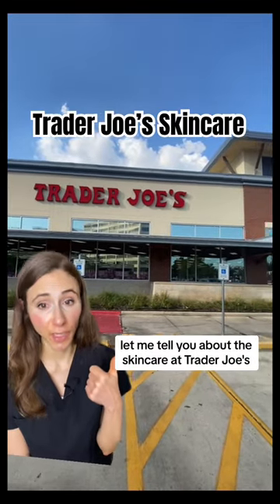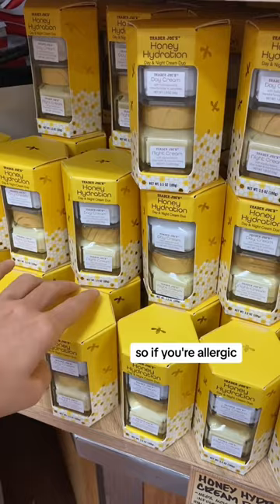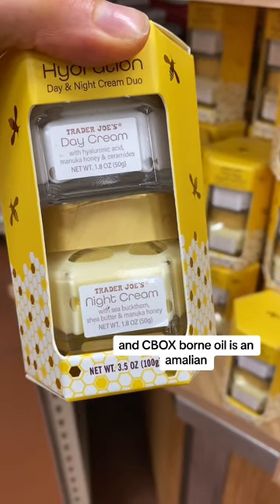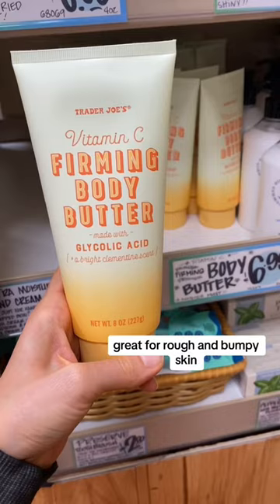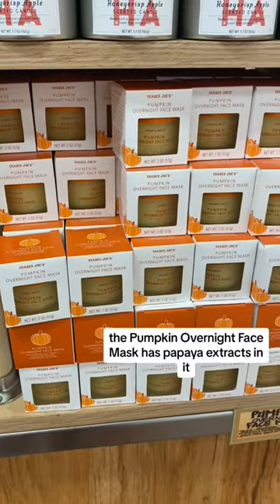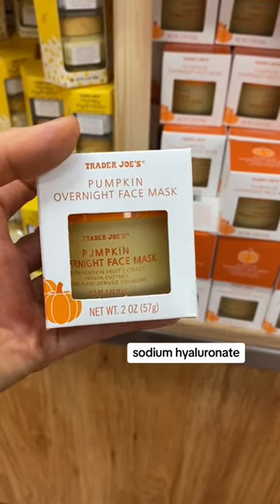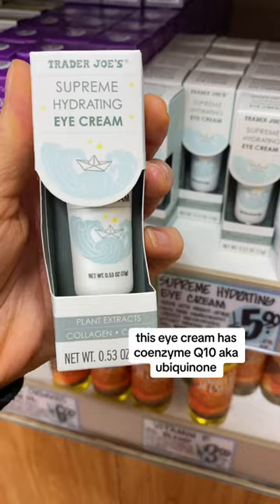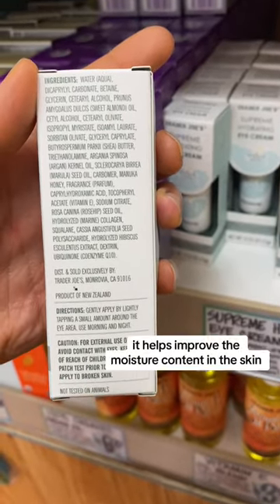Trader Joe's Skincare: Dermatologist's Top Picks